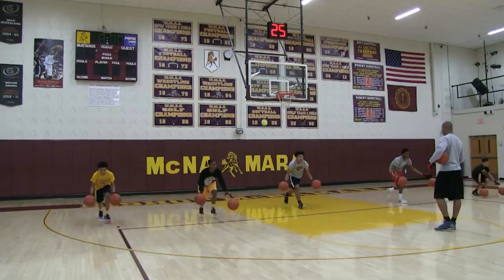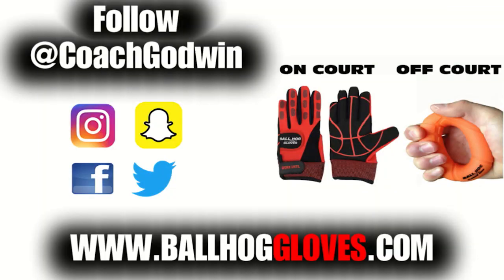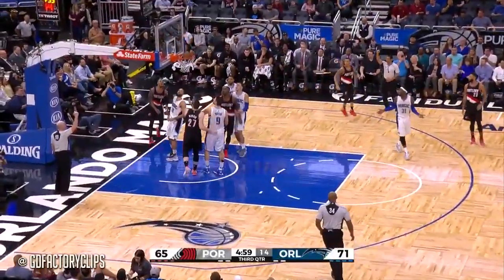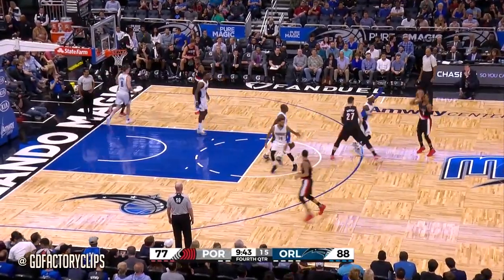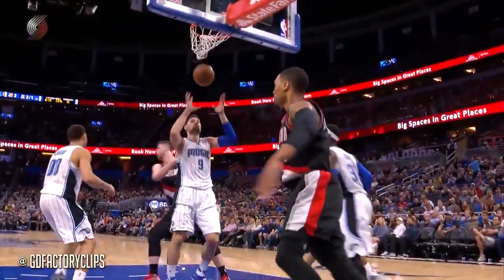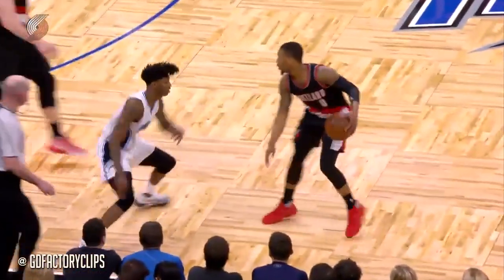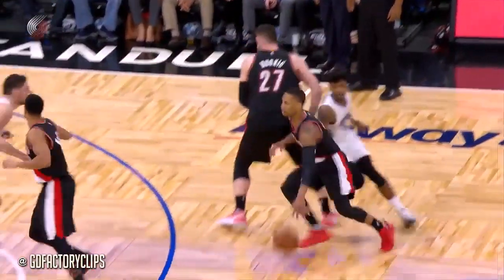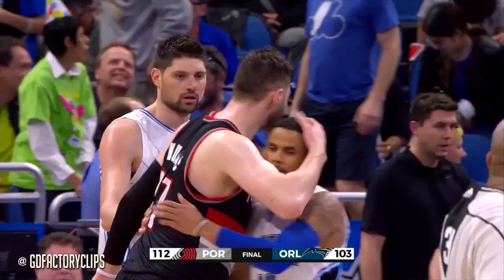Damian Lillard Full Highlights vs Magic (2017.02.23) - 33 Pts, Dame Time!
BE SMARTER! Basketball Brain Workout